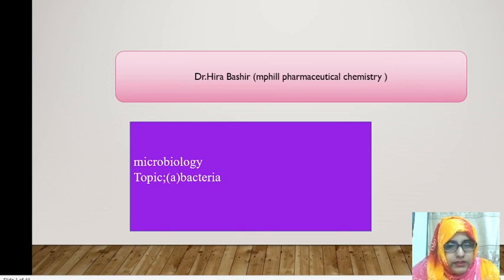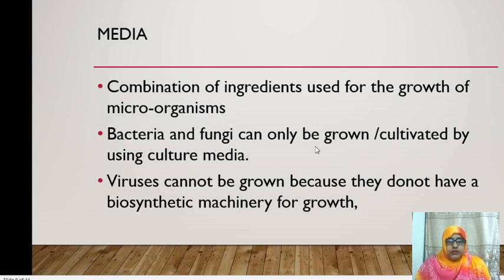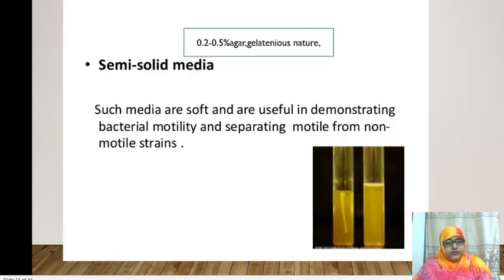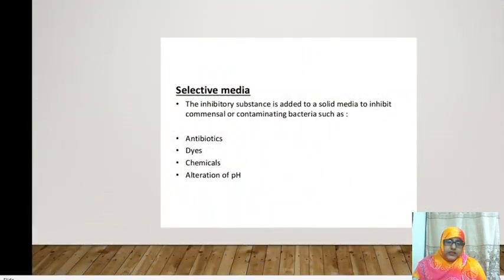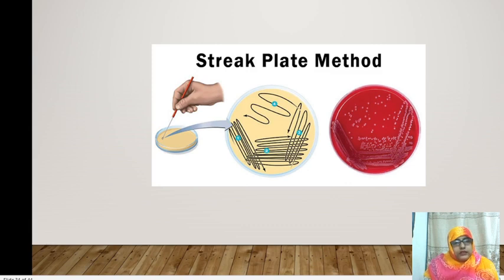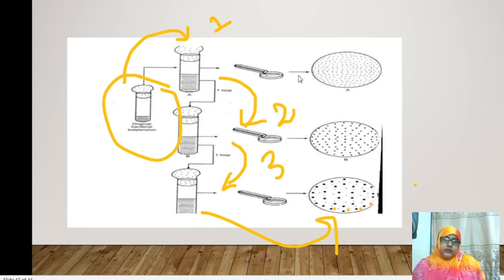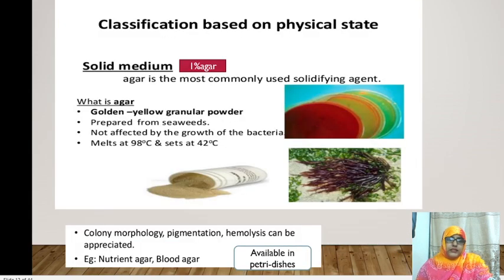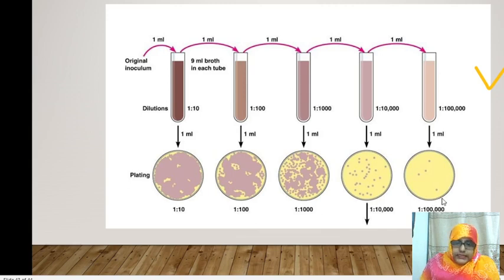bacteria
micro biology lecture 1